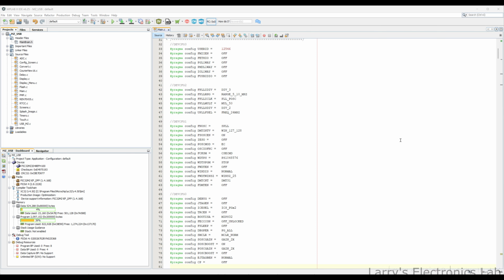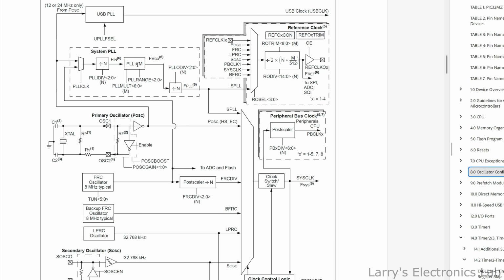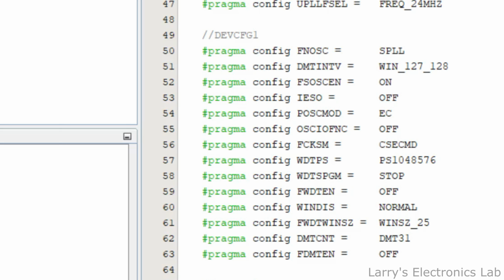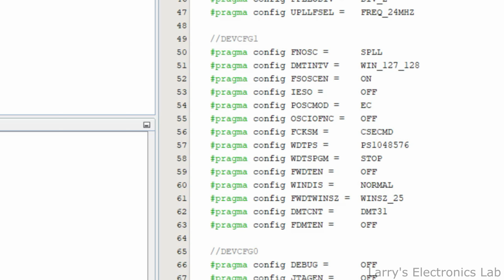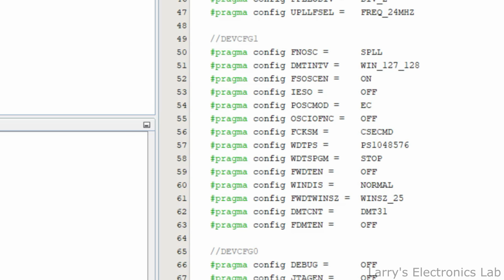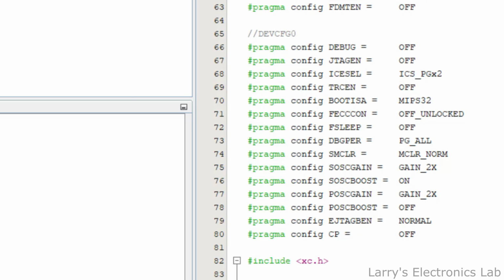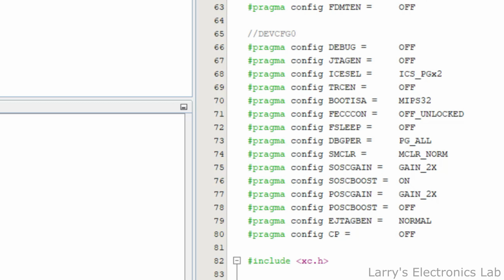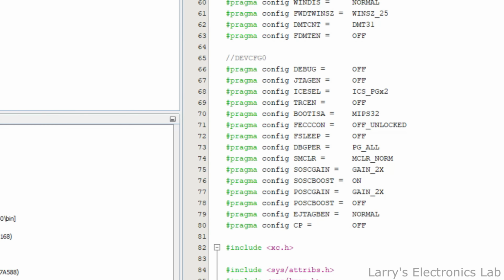Build Your Own Microcontroller Project - EP 5 - The Config Bits - Part 2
This video continues the configuration bits  for the PIC32MZ microcontroller by Microchip. The config bits are the foundation of your microcontroller code.